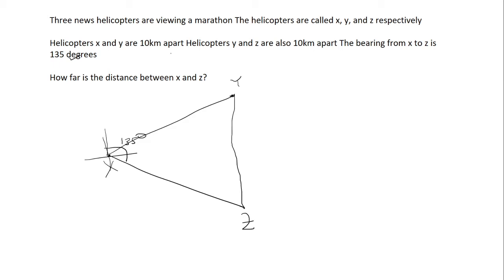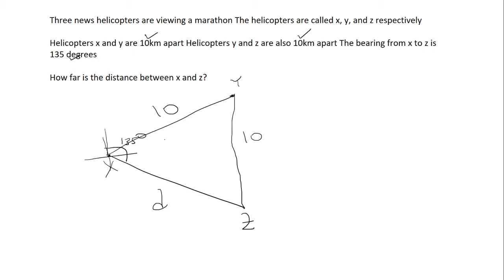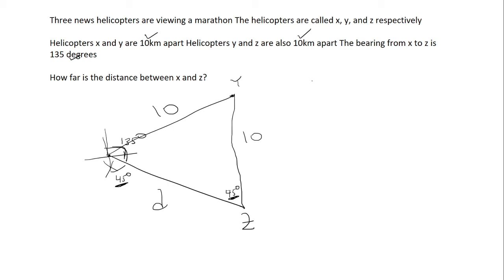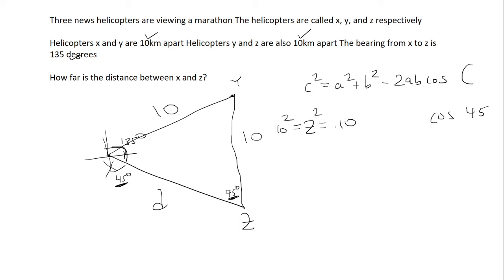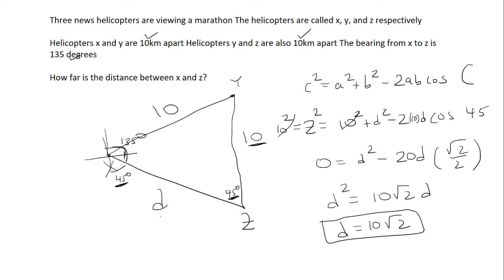Barrings: 3 helicopters viewing a marathon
Three news helicopters are viewing a marathon The helicopters are called x, y, and z respectively

Helicopters x and y are 10km apart Helicopters y and z are also 10km apart. The bearing from x to z is 135 degrees

How far is the distance between x and z?